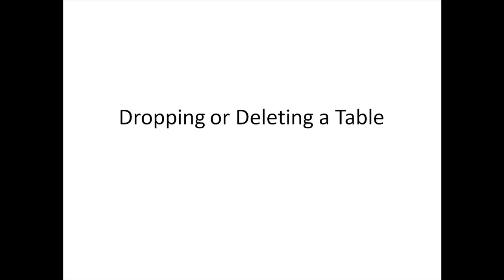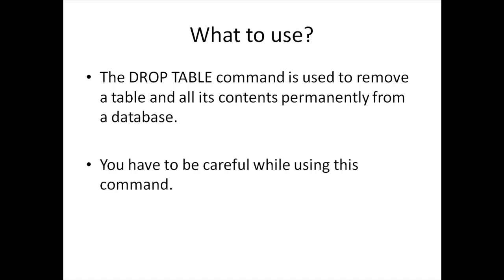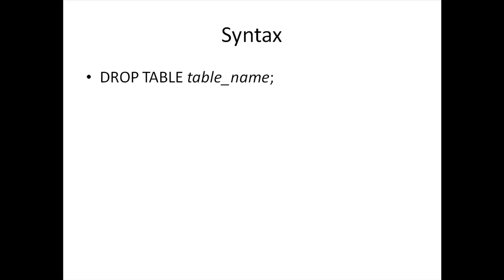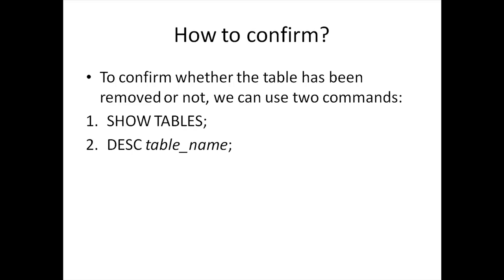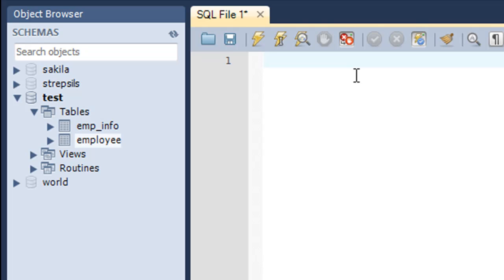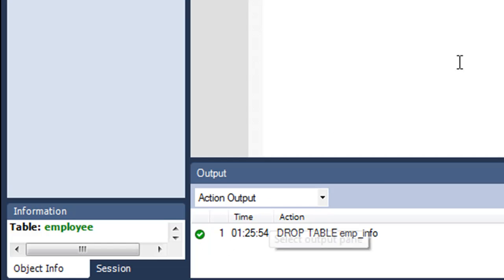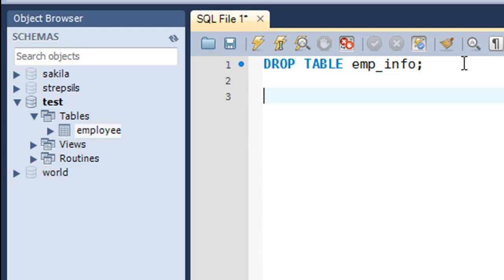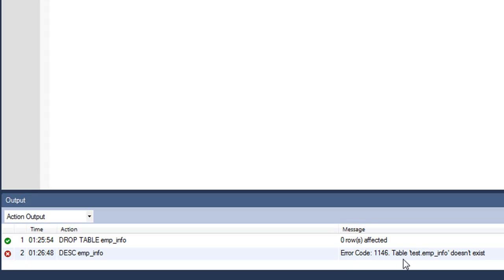SQL Tutorial - 11: Removing Tables from Database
In this tutorial we'll learn to remove tables from database using the DROP TABLE Command.